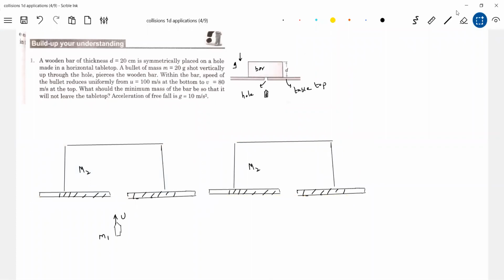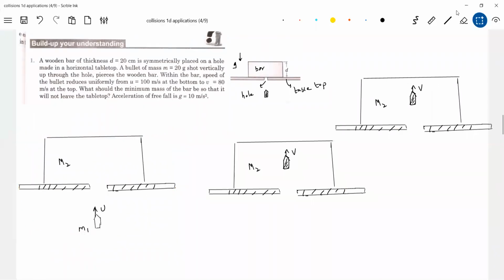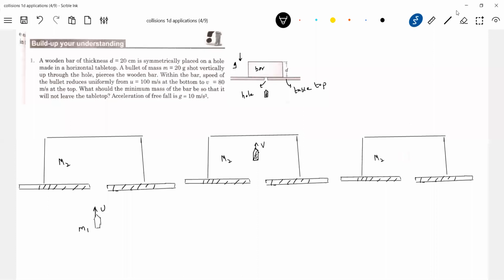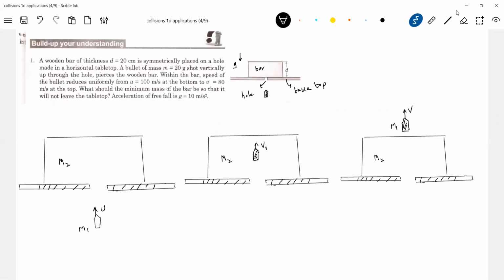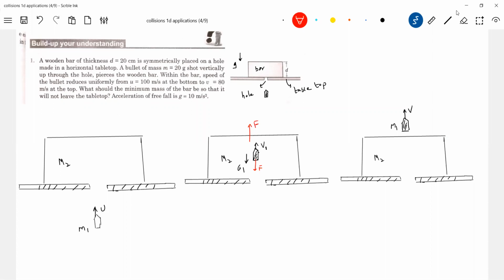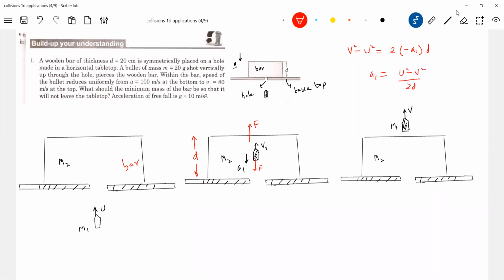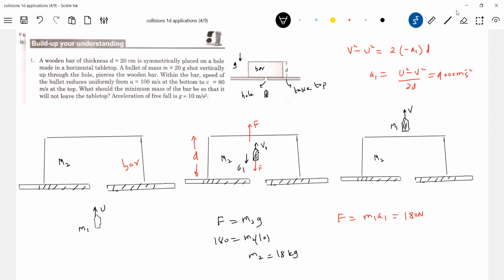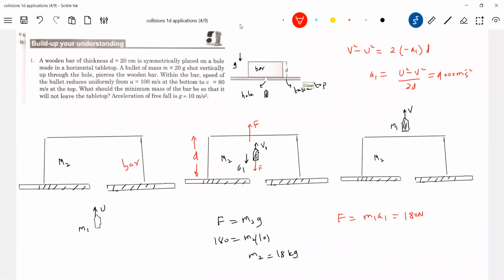5) Pathfinder Physics | collisions in 1d | collision of bullet with block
Physics | collisions in one dimension class 11  | JEE Main 2024 | JEE Adv | |collision of bullet with block